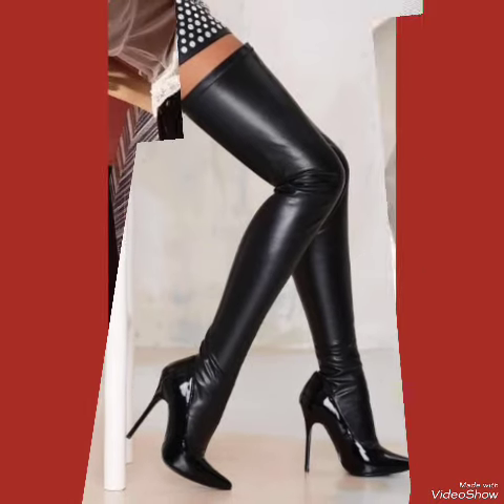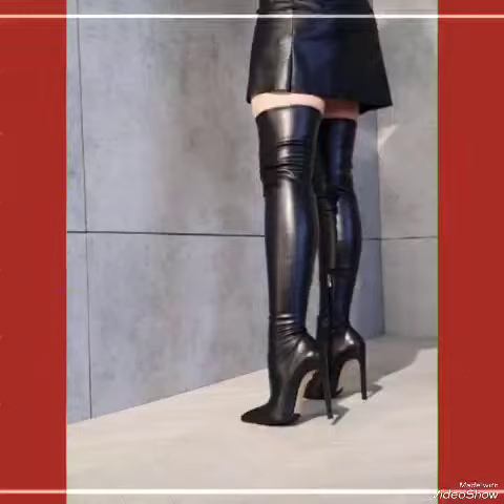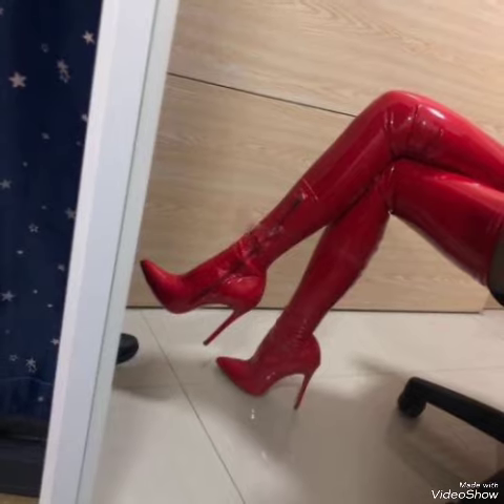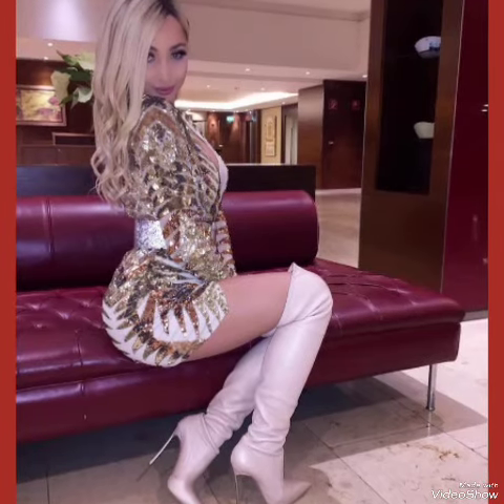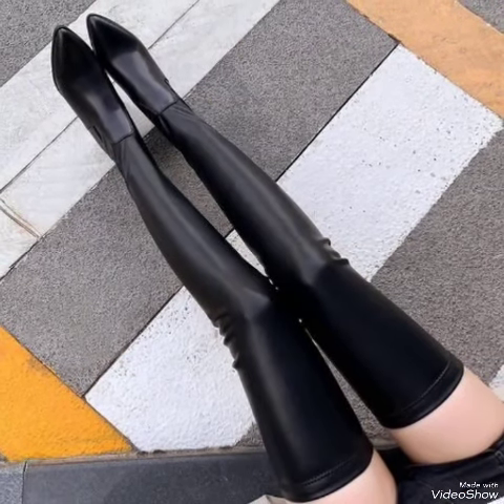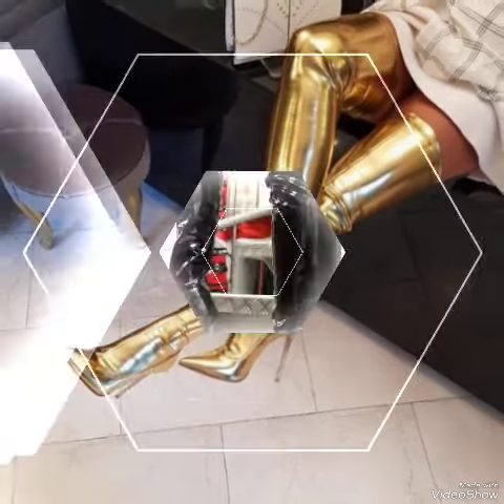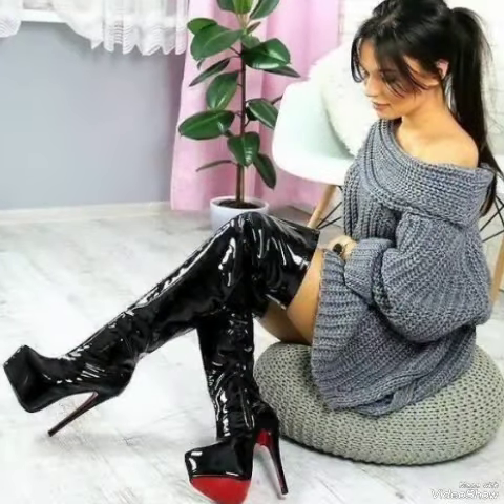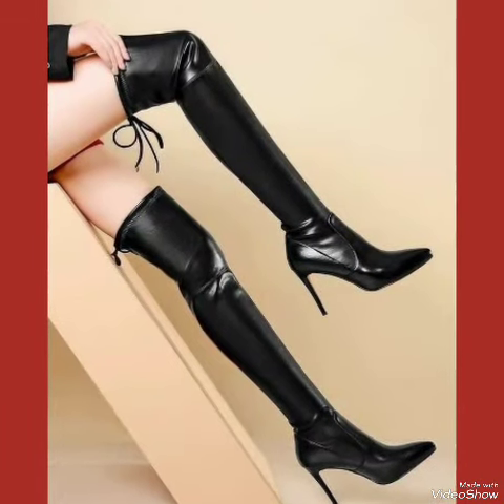Stunning 😍 collection of leather and latex thigh high heel long boots for ladies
Stunning 😍 collection of leather and latex thigh high heel long boots for ladies#2024